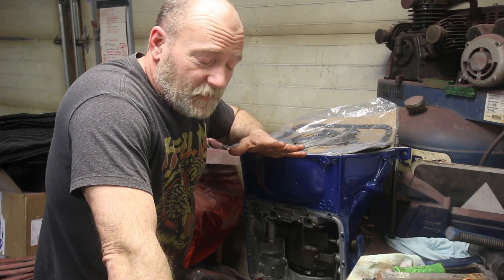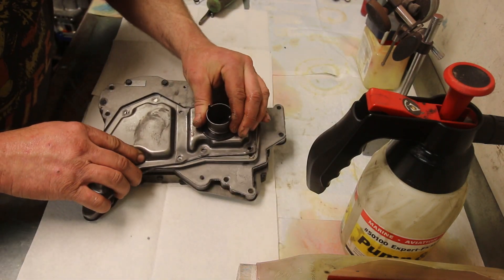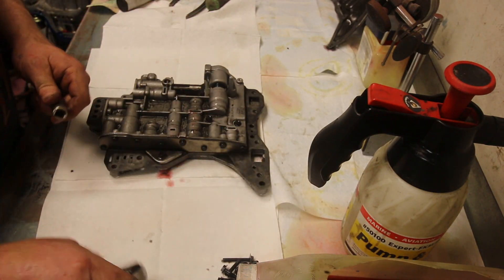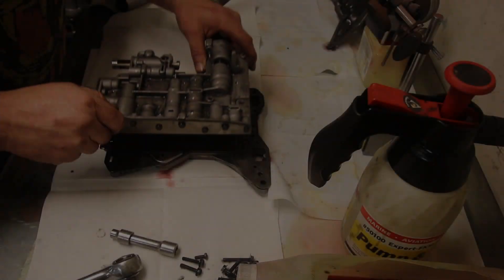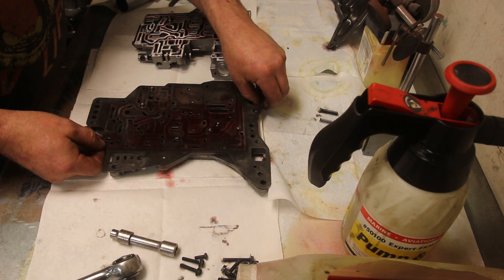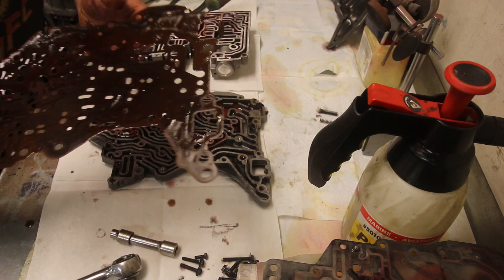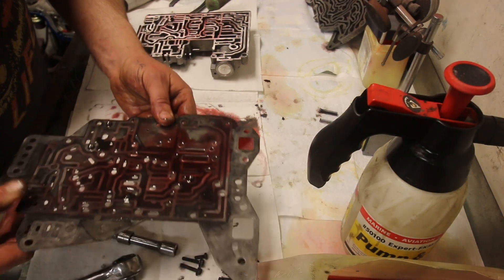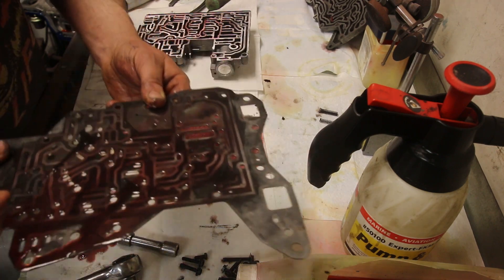Ford C6 Automatic Transmission Full Rebuild Part 9!!! Valve Body Time...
hey everyone, this is part 9 of the ford c6 how to diy rebuild on automatic transmissions. we delve deep into the mystery of the valve body. how to disassemble. how to clean, how to make sure all is good. make it perform with a tci shift kit!!! for your viewing pleasure, and for my workaholic hell. enjoy and thank you for following along!